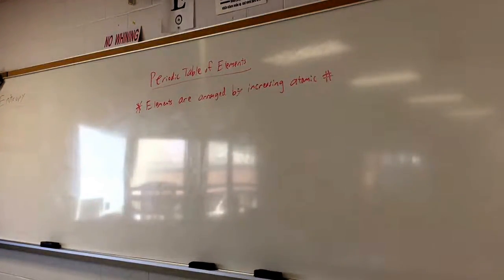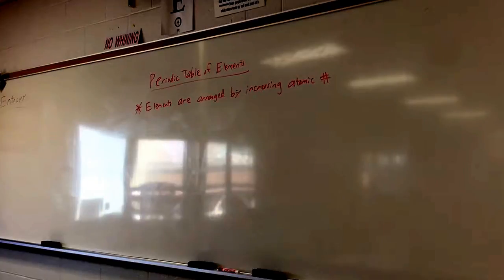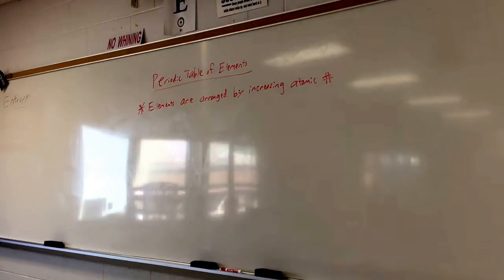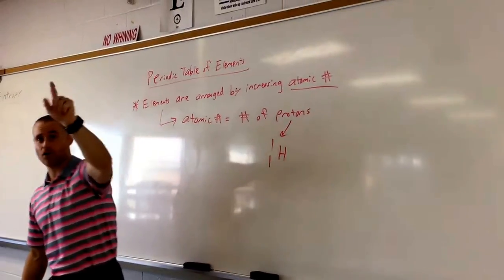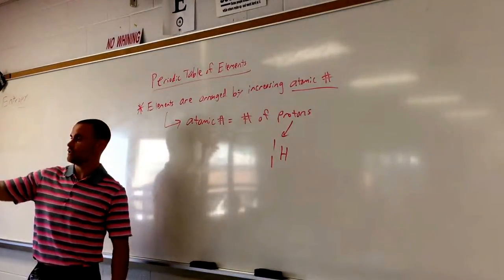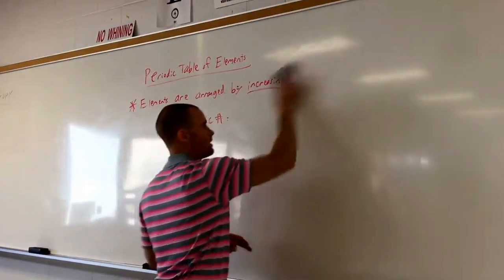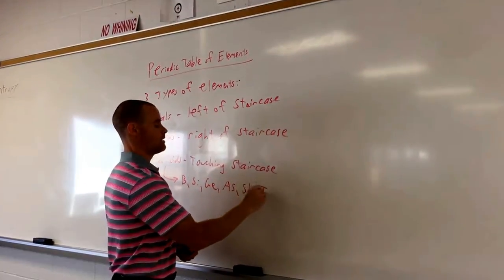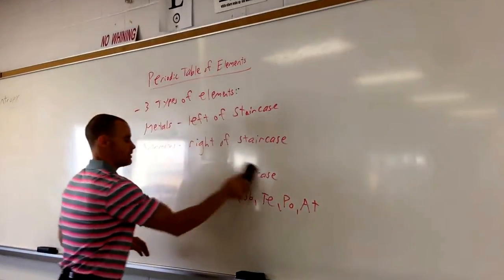9/25/17 per 3 general chem